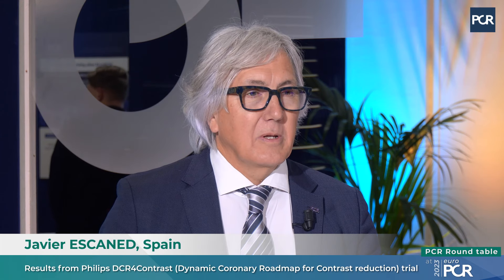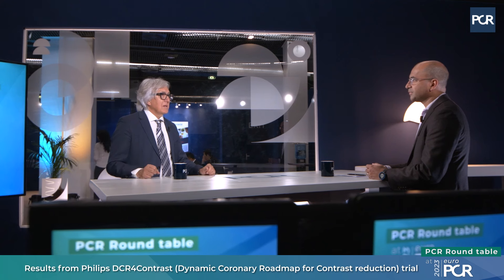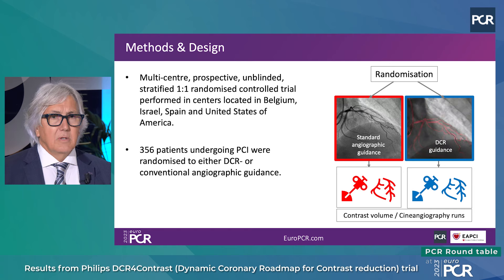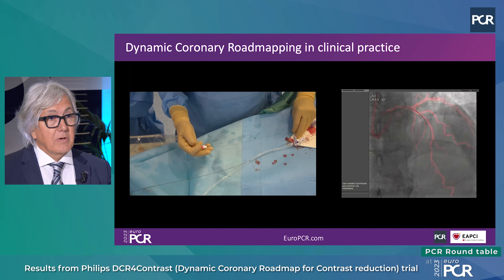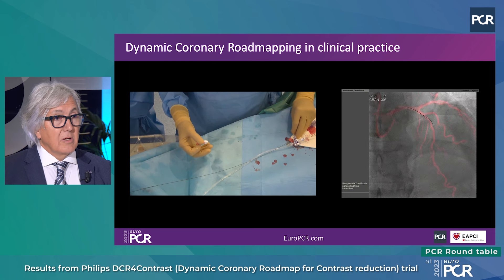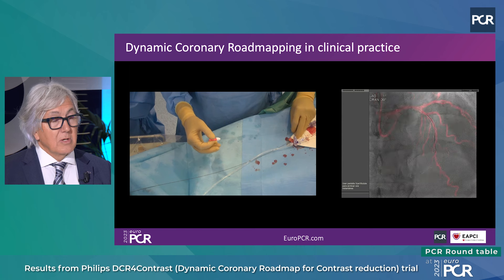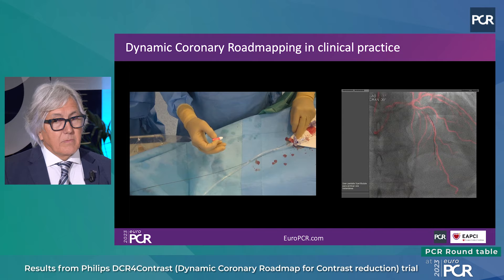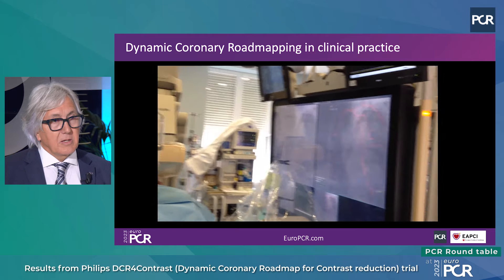Results from the DCR4Contrast (Dynamic Coronary Roadmap for Contrast reduction) Trial - EuroPCR 2023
On the occasion of EuroPCR 2023, Javier Escaned joins Ajay Kirtane to discuss the DCR4C Trial he conducted, and more specifically to present the main results.
The framework of the study was the contrast reduction during PCI, which is closely related to what is now known as ultra-low contrast PCI, and which mainly concern particularly sensitive patients.
Its aim was to analyze the efficacy of the dynamic coronary roadmapping to reduce contrast administration during PCI.
Find out more about the design, outcomes and impact of this trial in this video!